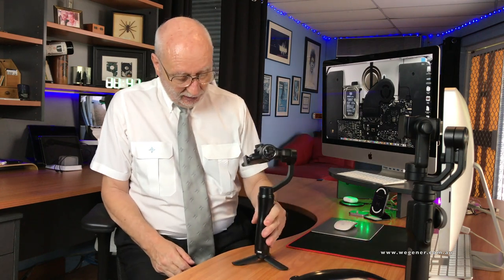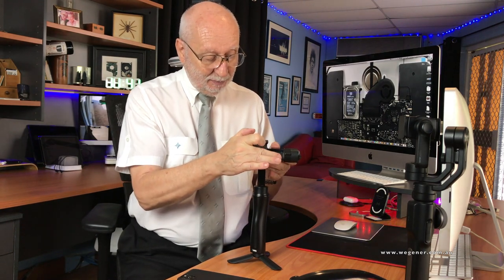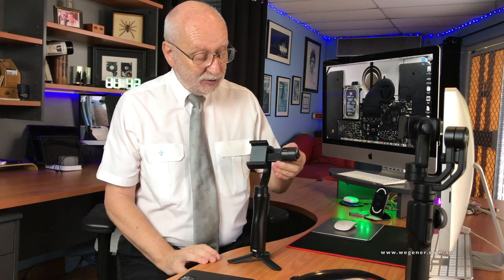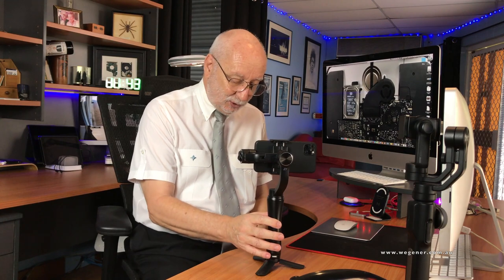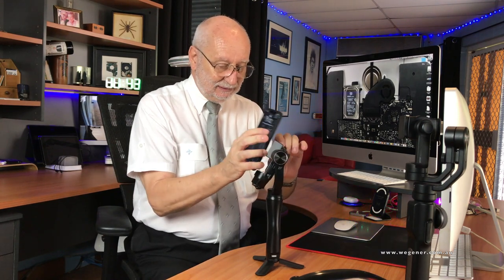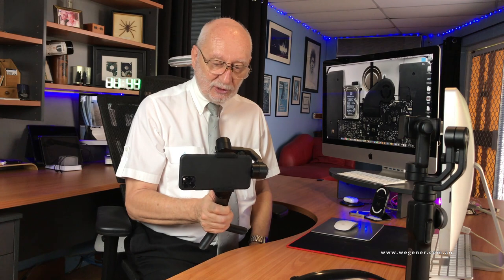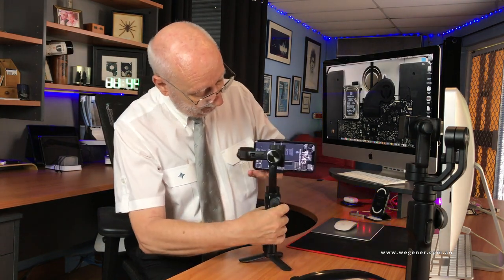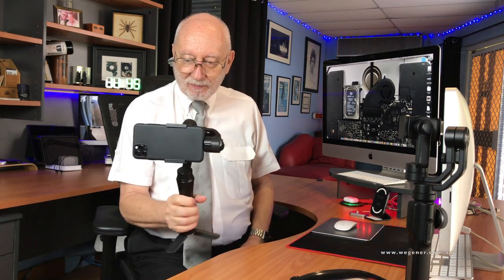How to fix gimbal issues with iPhone wide angle lens.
The Zhiyun Smooth Q and iPhone 11 Pro Max have a few flaws.
When using the wide angle lens on the iPhone 11, the front facing gimbal arms are visible in the video.
There is a way to get around the issue. Using the iPhone 11 Plus Max to balance the gimbal.
Here are a few pointers to help you overcome those issues.

Equipment:
iMac 27” 2018, iMovie
iPhone 11 Pro Max and iPhone 6, MoviePro App